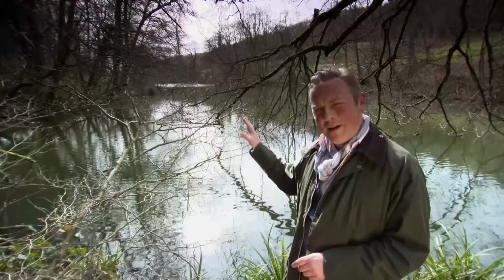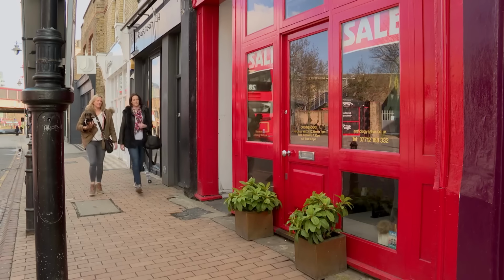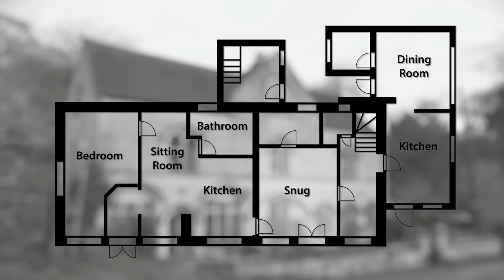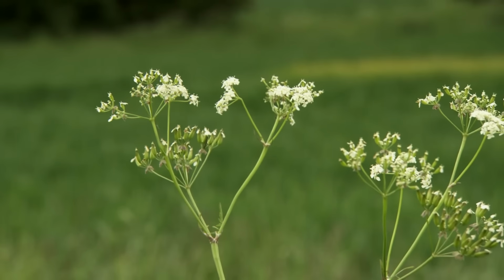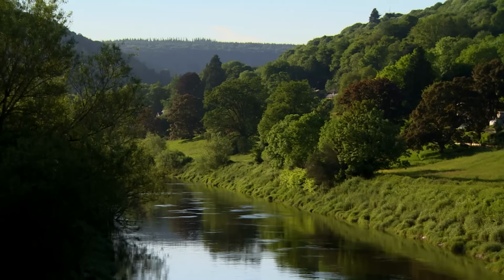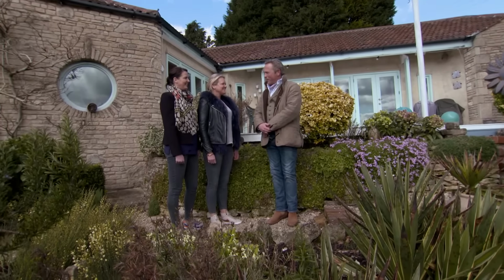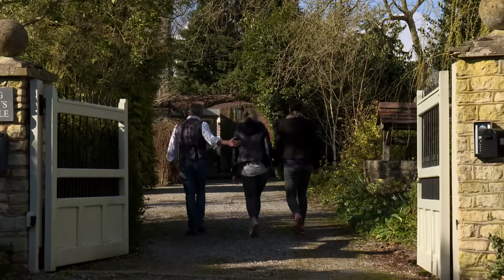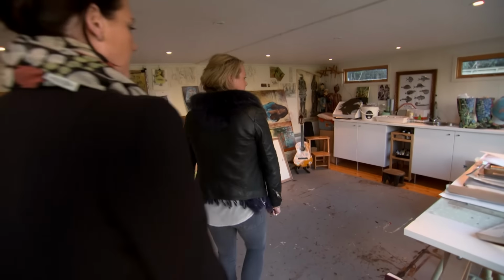Escape to the Country Season 17 Episode 27: Gloucestershire (2016) | FULL EPISODE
Escape To The Country Season 17 Episode 27: Gloucestershire

Escape to the Country is a British daytime television property-buying/real estate programme, first airing in 2002 revolving around potential home buyers searching for their dream homes in rural parts of the UK.